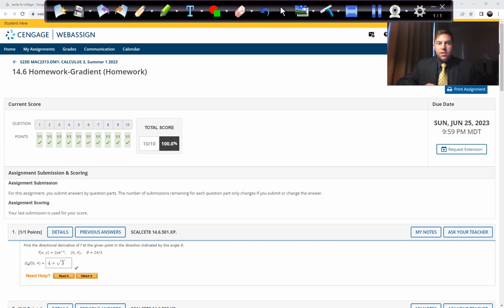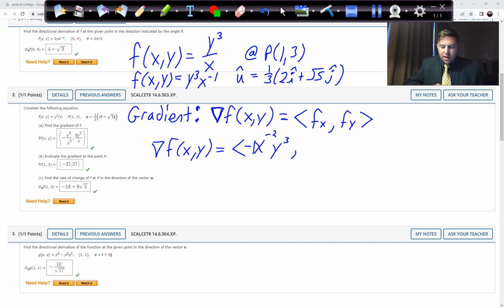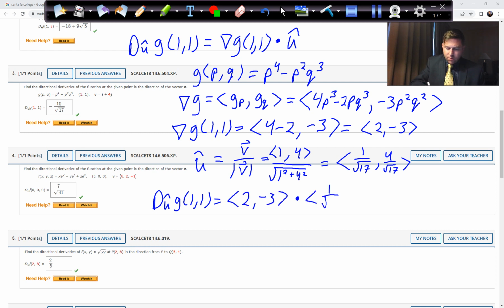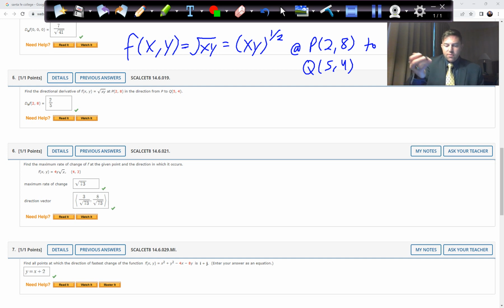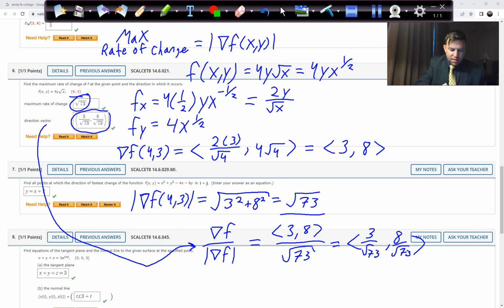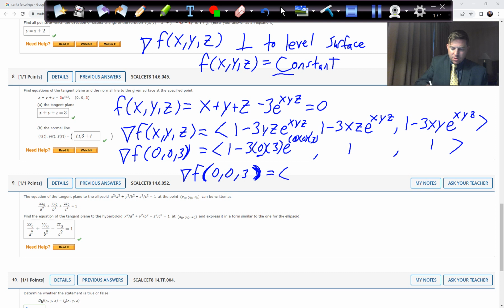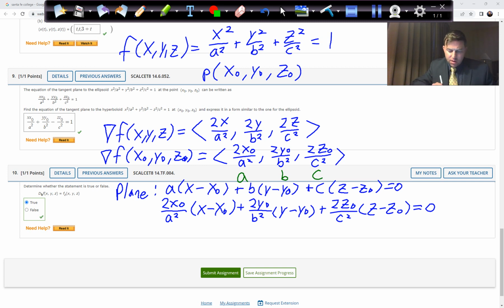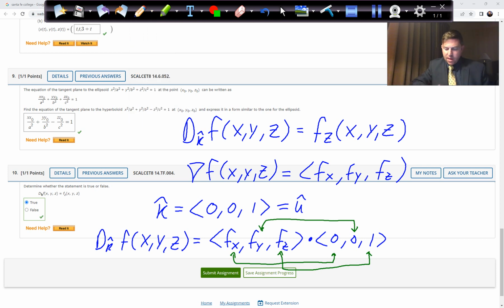MAC2313 Ch14.6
Calculus 3: gradient vector, directional derivatives, tangent planes, and maximum rate of change.